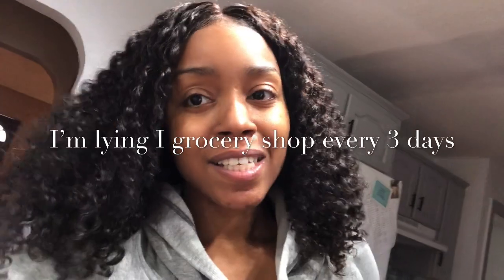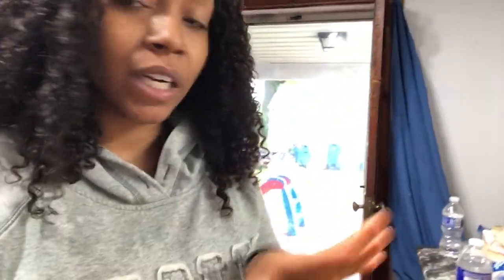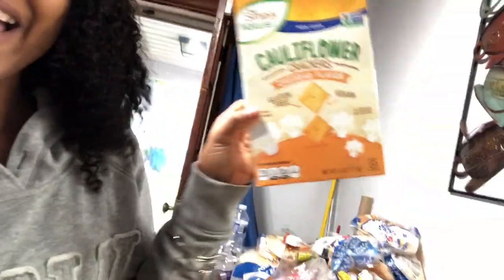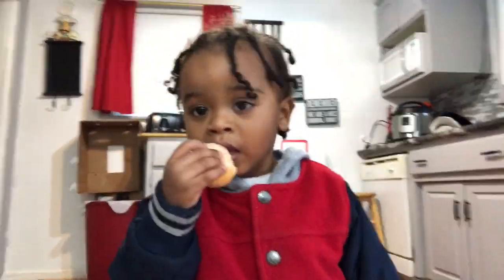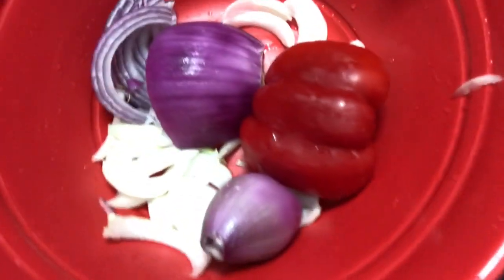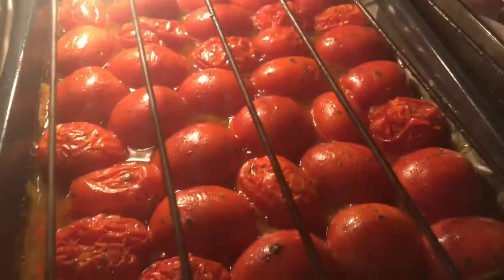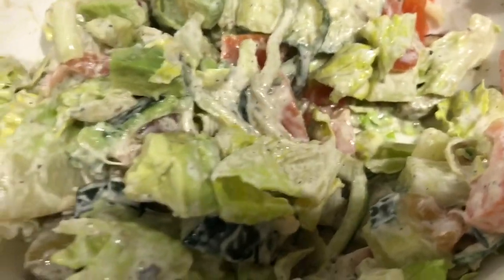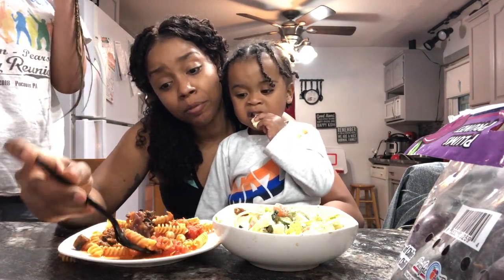I Made whole food VEGAN pasta!!!